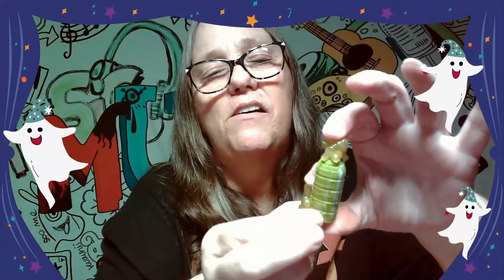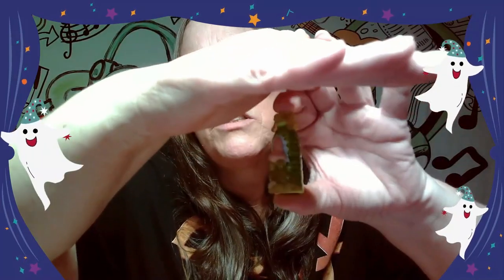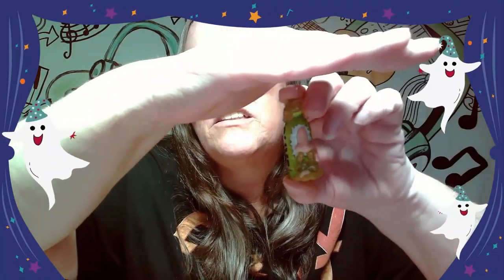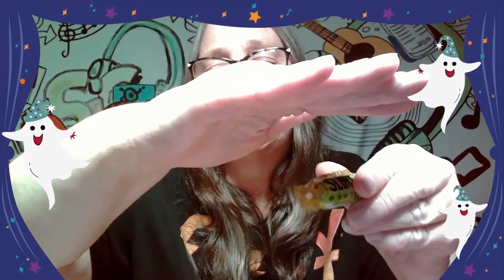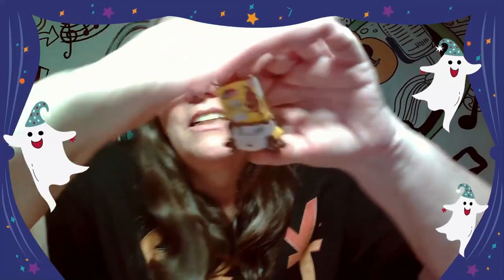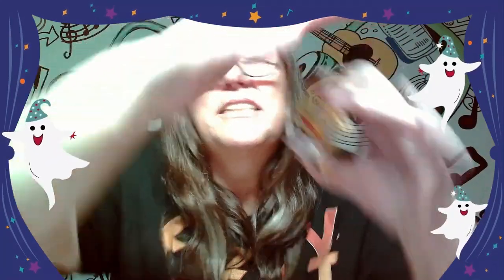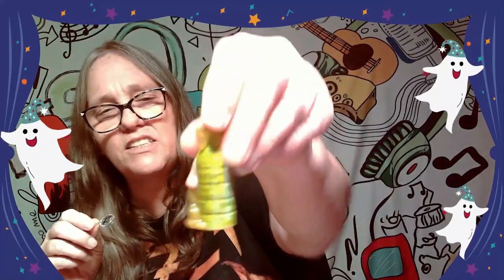Zuru Mega Gross Mini Super Disgusting Food Product Mini Toys Hobbies Action Figures BALL 2